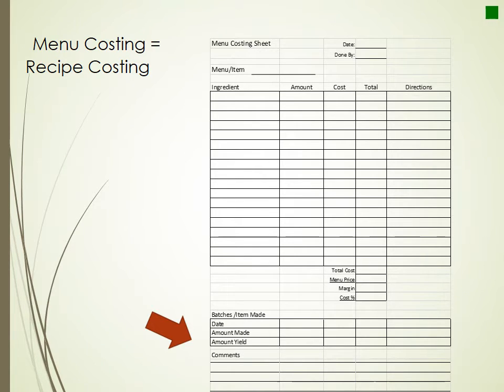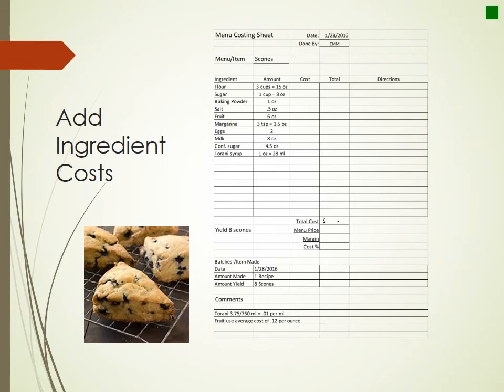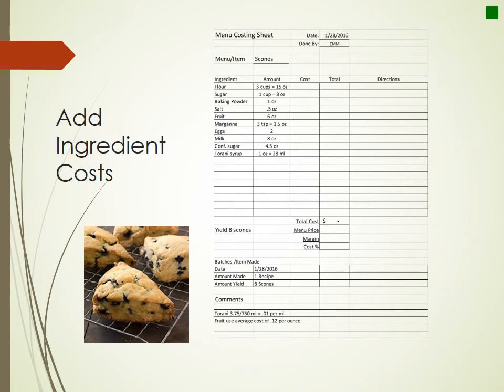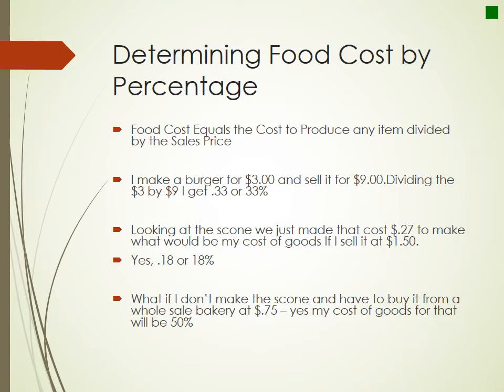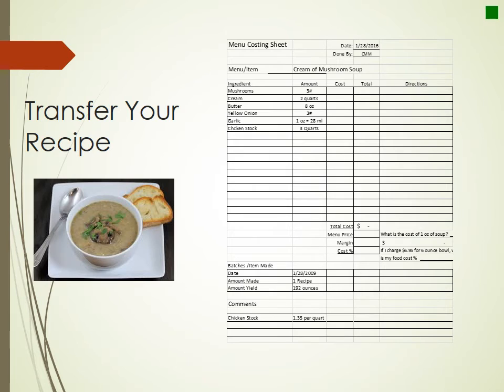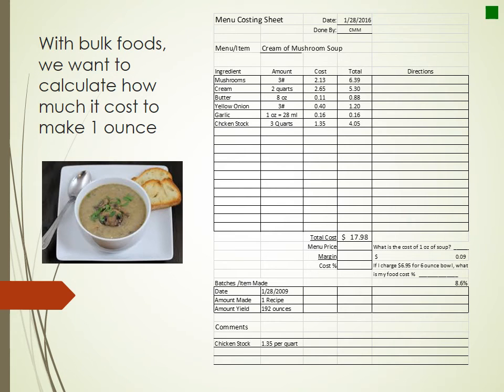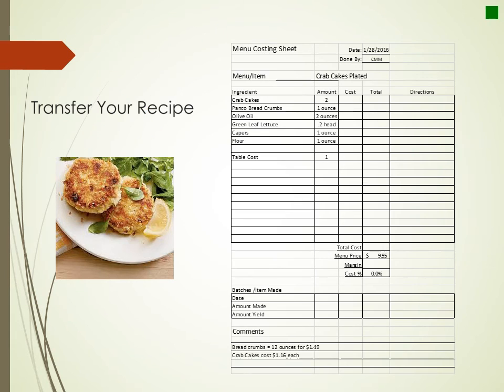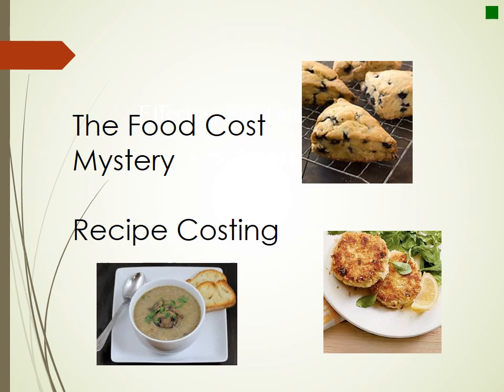Recipe Costing Narrated